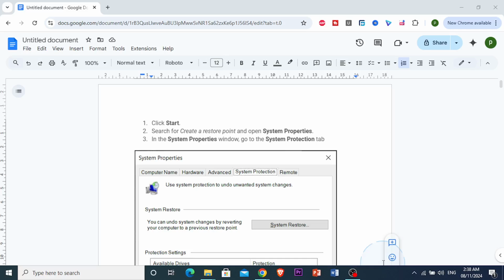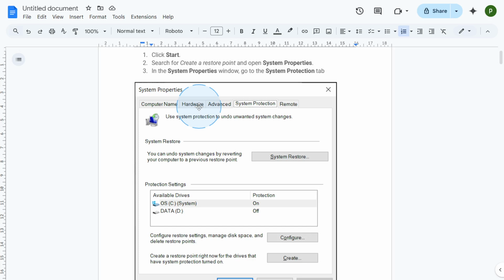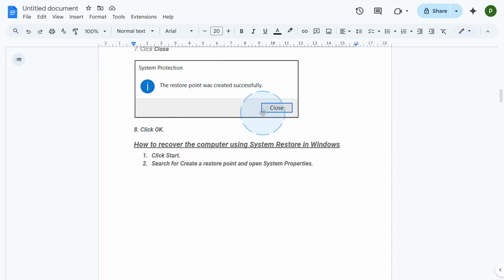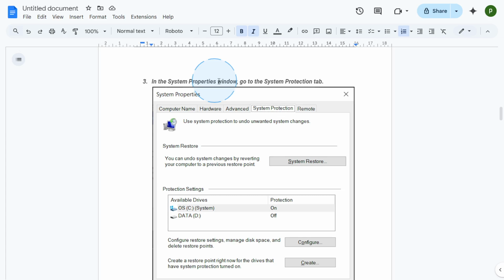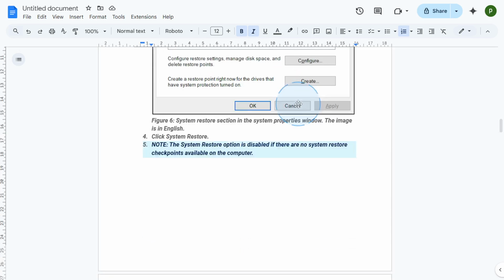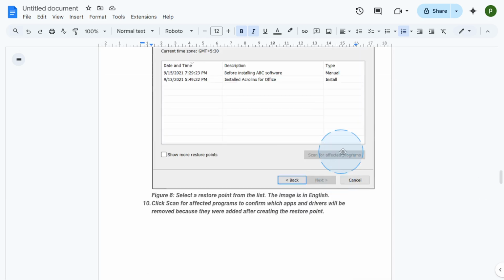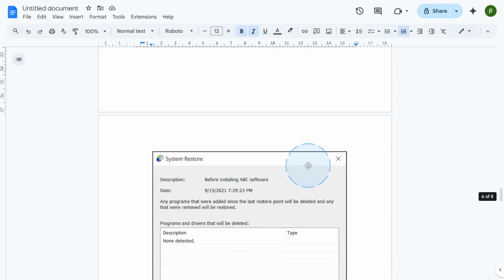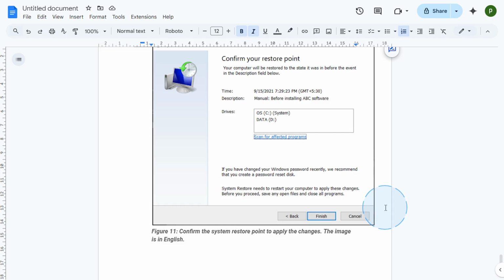How to Create a System Restore Point in Windows 10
In this video i will show you How to Create a System Restore Point in Windows 10